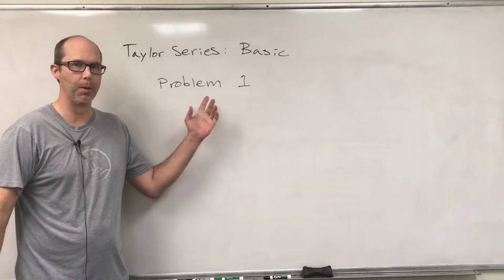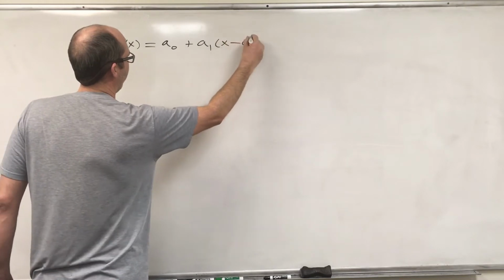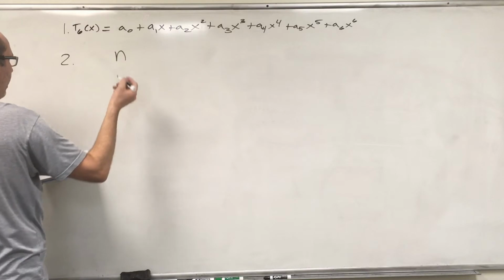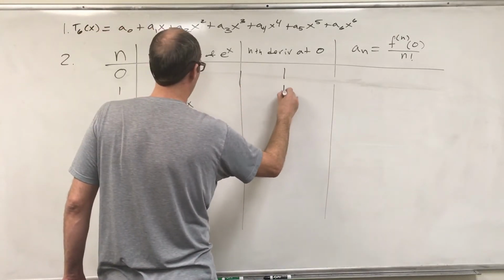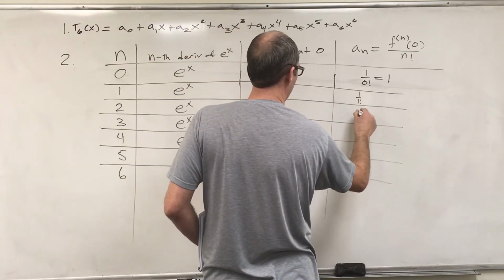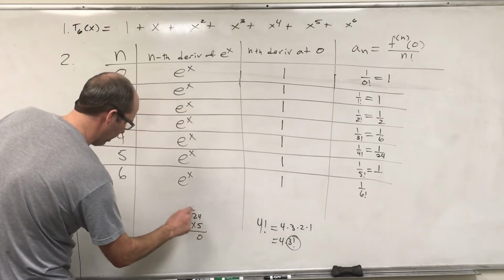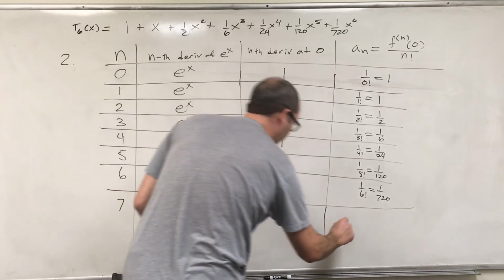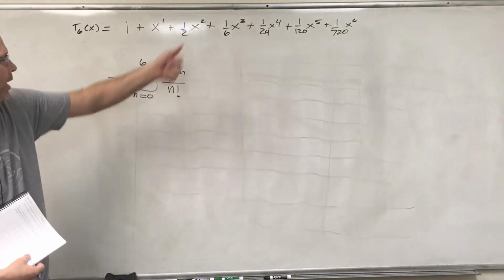Taylor Series Basic Problem 1